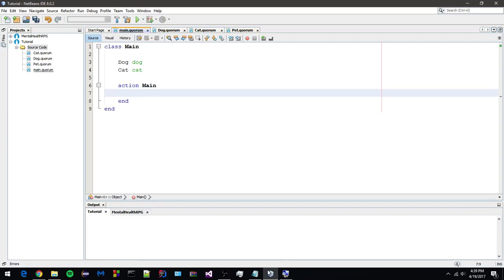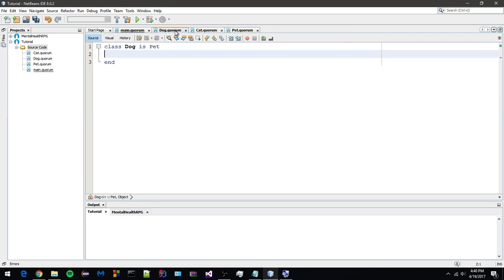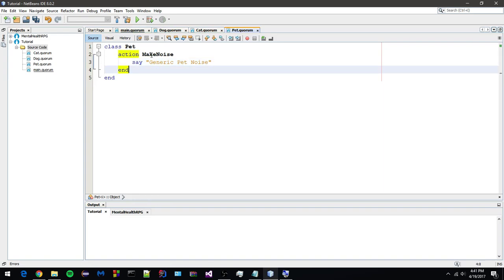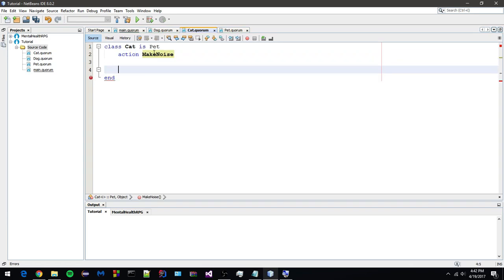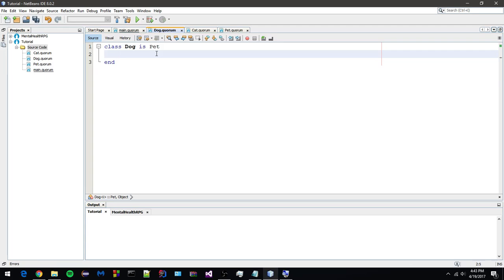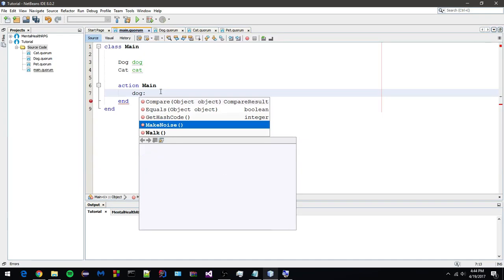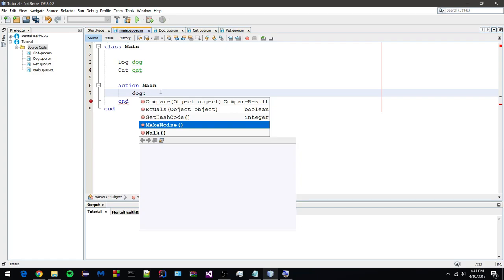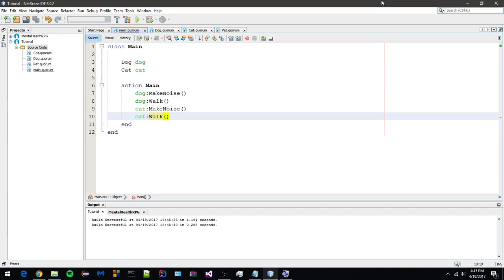Quorum Programming - #18 - FINALE - Polymorphism